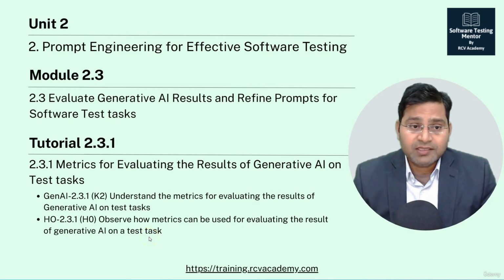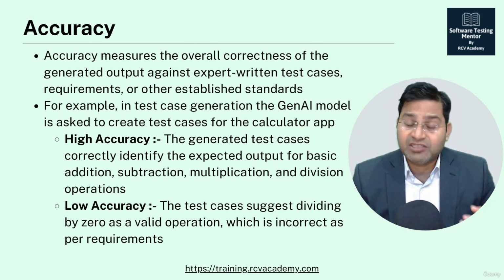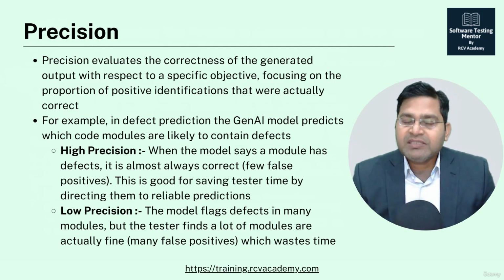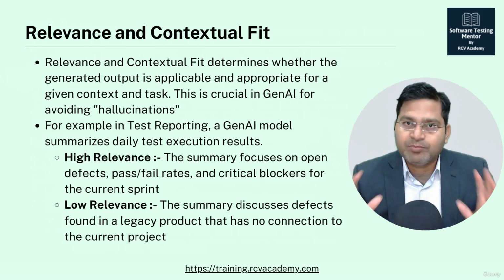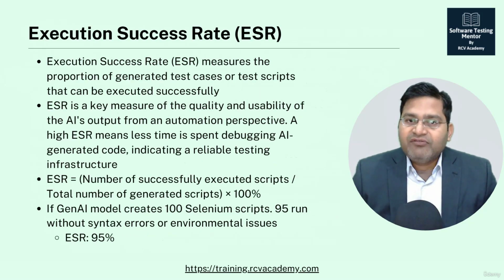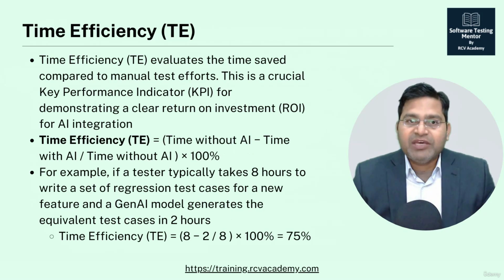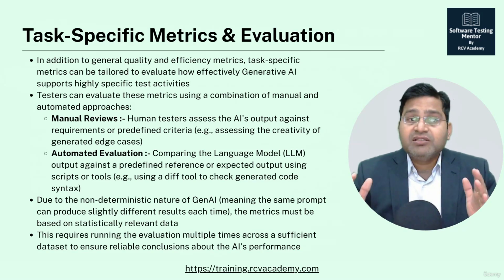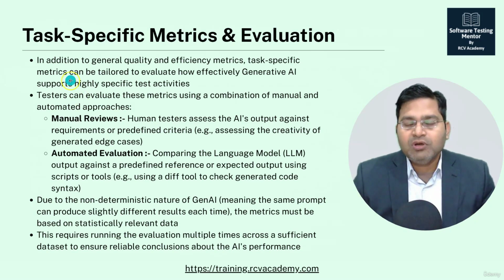020 231 Metrics for Evaluating the Results of Generative AI on Test tasks